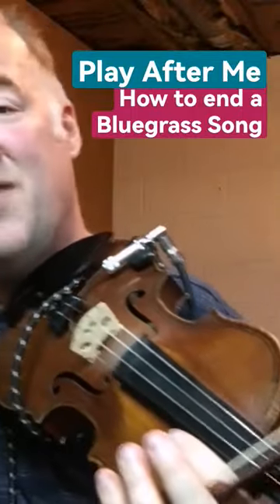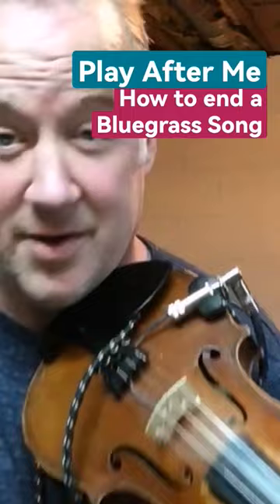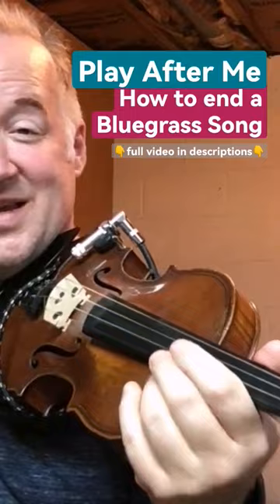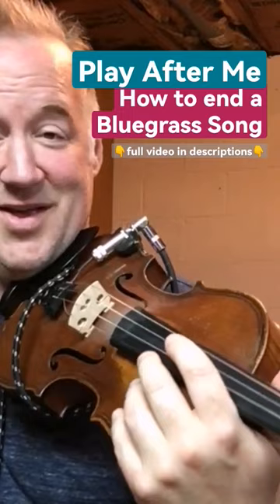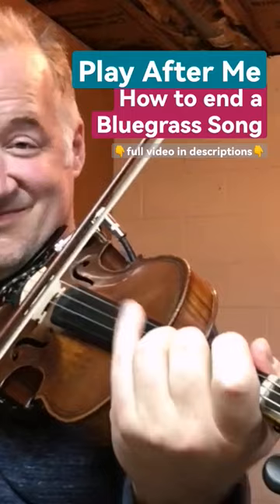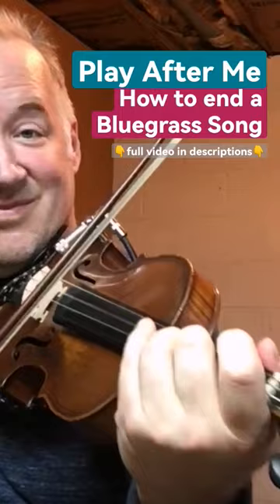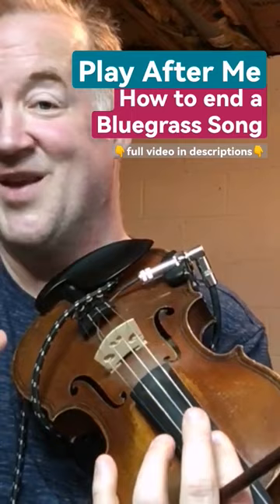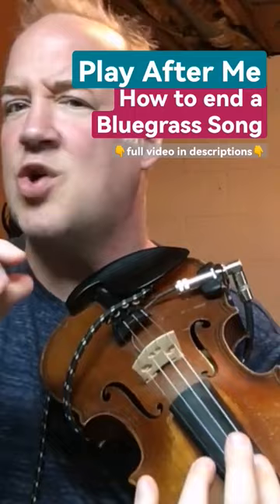Bluegrass Play Along On Violin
🔵 FREE MASTERCLASS - Get lightness, clarity, and better outcomes from your practice with my new masterclass: to Many Styles & Become a more Creative Violin Player:
🔵 Free Play Along Lessons & Backing Tracks  for teachers and students of all ages and levels:
🔵 Take part in Chris' program and enhance your skills today!
🔵 Get several of my books for FREE for a limited time during my big giveaway
best practice tips on how to improvise on violin:
🔵 Private LESSONs - Let me show you what I taught my students at the Berklee College of Music and my workshops around the world.
🔵 Learn more about playing the blues with my Blues Improvisation Multimedia Series (Videos, Mp3s, Worksheets) :